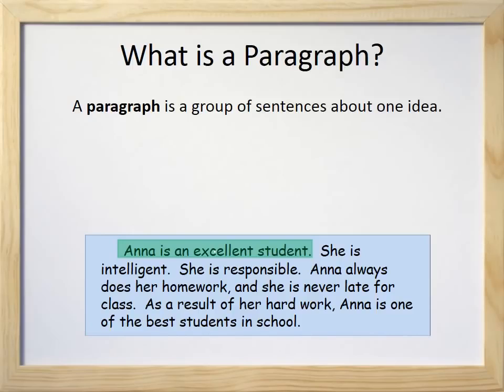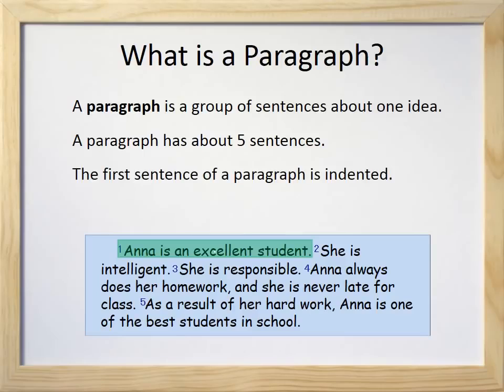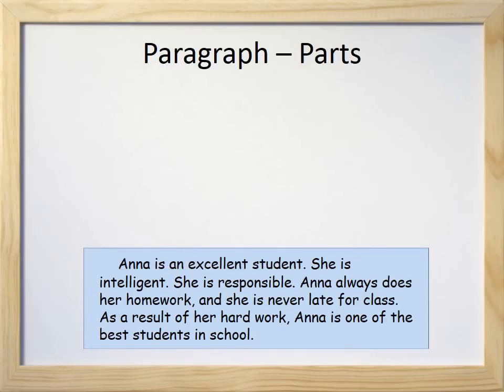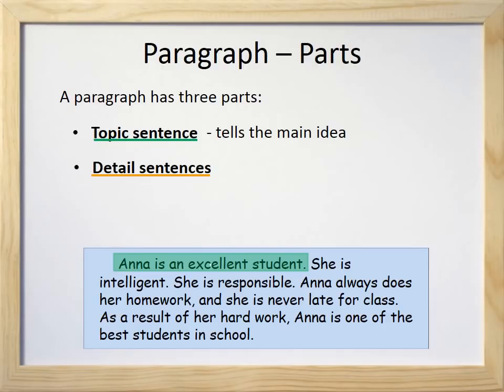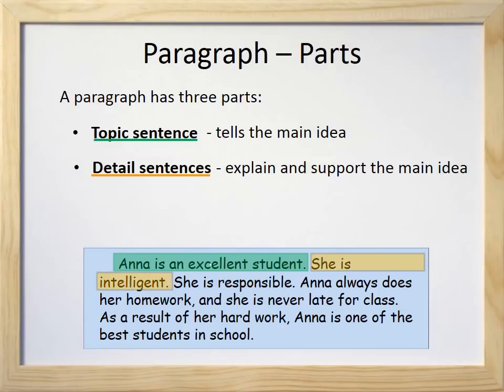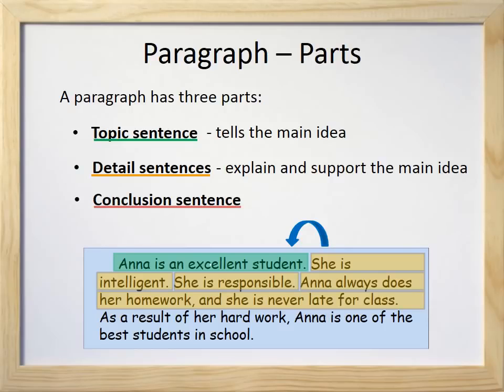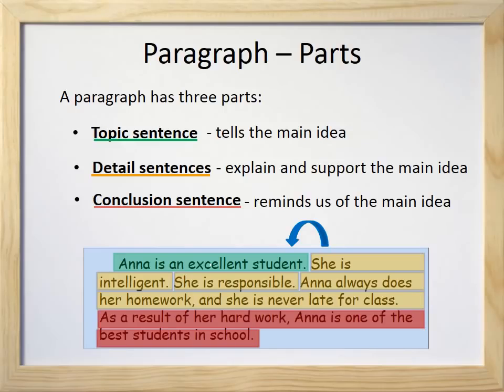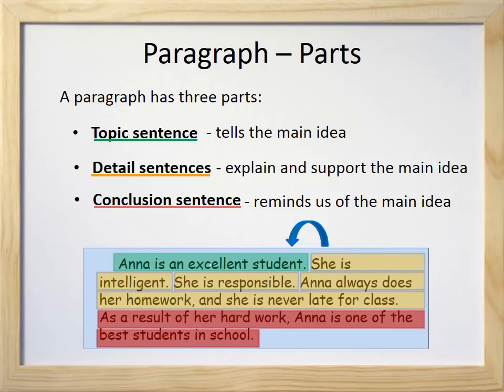Paragarph || what is paragraph information videos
paragraphs, parts of a paragraph, paragraph explanation, paragraph worksheet, paragraph practice, what is a paragraph with spanish subtitles, what is a paragraph with chinese subtitles

how to write a topic

sentence, write a paragraph, writing paragraphs, paragraph writing format
how to write paragraph in English, paragraph writing in english, paragraph, writing, paragraph writing in urdu, paragraph writing in hindi, writing skills, types